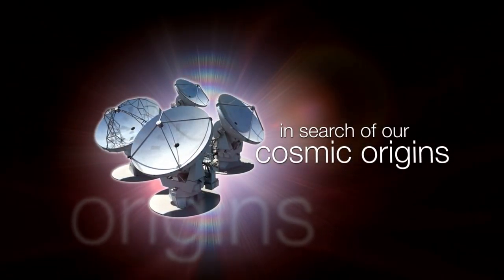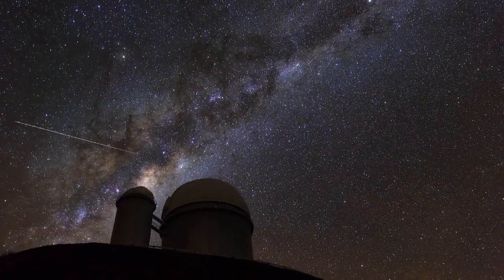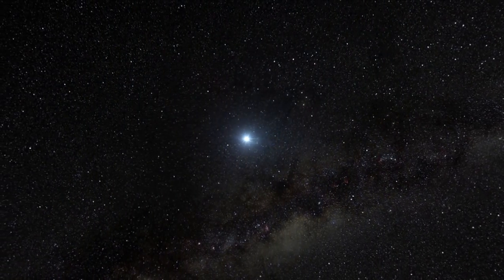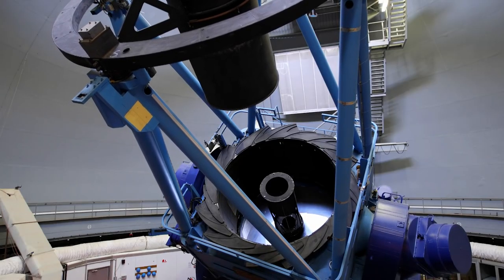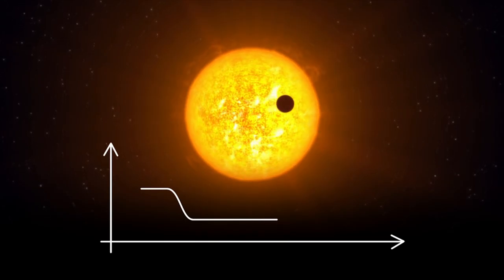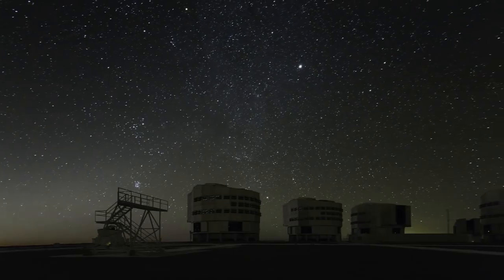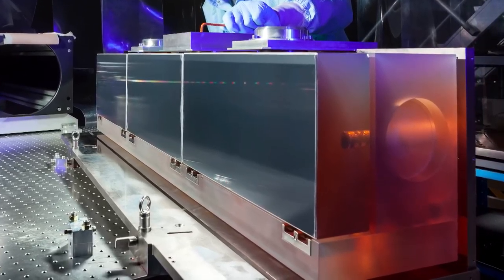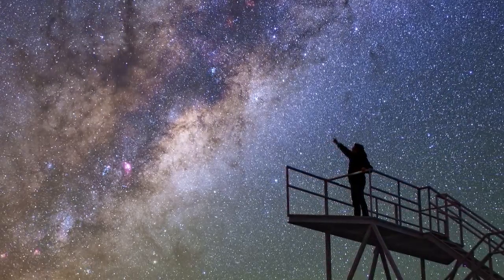ESOcast 79: 20 Years of Exoplanets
Not a single confirmed planet outside the Solar System had been detected before the year 1990. But, remarkably, we now know of thousands and have studied many in surprising detail.

This ESOcast takes a look at how ESO’s observatories in Chile have been at the forefront of this enormous expansion in knowledge, and how their state-of-the-art instruments are continuing to discover and study the extraordinary diversity of exoplanets.

Find out how to view and contribute subtitles for the ESOcast in multiple languages, or translate this video on dotSUB

Credit:
ESO

Editing: Herbert Zodet.
Web and technical support: Mathias André and Raquel Yumi Shida.
Written by: Rebecca Davies, Richard Hook and Herbert Zodet.
Narration: Sara Mendes da Costa.
Footage and photos: ESO, L. Calçada, M. Kornmesser (martin-kornmesser.de), B. Tafreshi (twanight.org), Gianluca Lombardi (glphoto.it), José Francisco Salgado (josefrancisco.org), Nick Risinger (skysurvey.org), NASA, ESA, A. Fitzsimmons, D. Juncher, S. Brunier, Digitized Sky Survey 2, L. Weinstein/Ciel et Espace Photos, Solar Dynamics Observatory, F. Pont (Exeter University, UK), A. Lecavelier des Etangs (IAP/CNRS/UPMC, France), M. Zamani, Y. Beletsky (LCO) and C. Malin (christophmalin.com).
Directed by: Herbert Zodet.